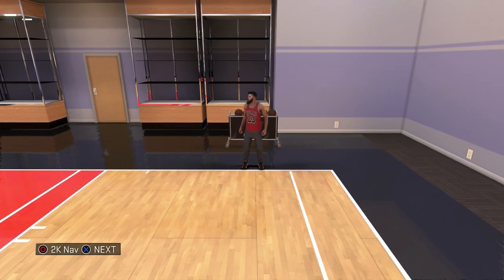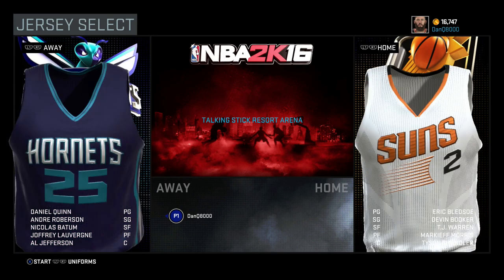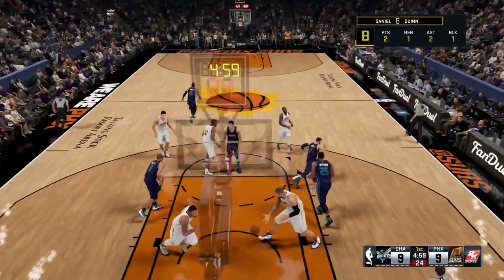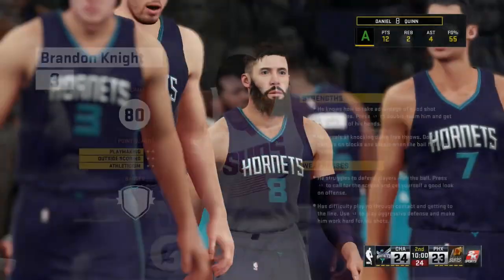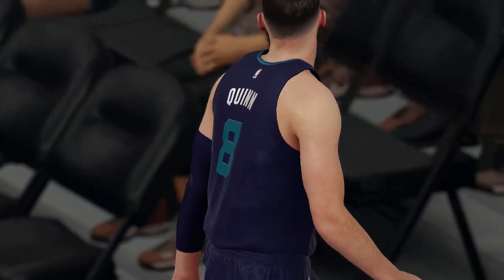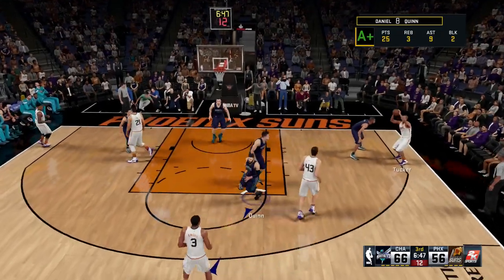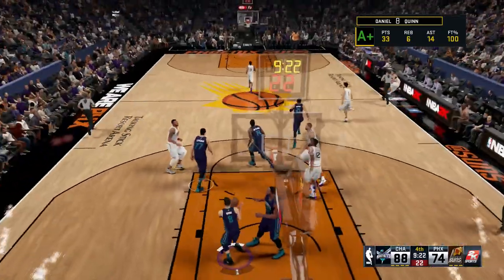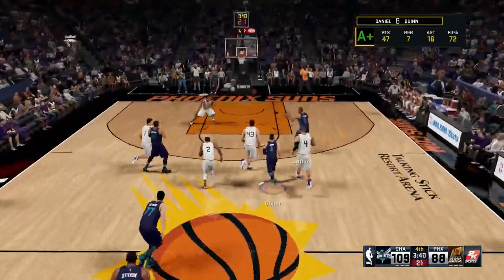NBA 2K16 - MyCareer - Let's Play - Part 61 - "New Sleeves, Socks, And Shoes" | DanQ8000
"NEW SLEEVES, SOCKS, AND SHOES"

NBA 2K16
Let's Play - Part 61
With Commentary

PS4 Gameplay
1080p 30FPS

NBA 2K16 is a basketball simulation video game developed by Visual Concepts and published by 2K Sports. It is the 17th installment in the NBA 2K franchise and the successor to NBA 2K15. It was released on September 29, 2015 for Microsoft Windows, Xbox One, Xbox 360, PlayStation 4, and PlayStation 3.

There are three different covers for the main game, one featuring Anthony Davis of the New Orleans Pelicans, another featuring Stephen Curry of the Golden State Warriors, and the last featuring James Harden of the Houston Rockets. A special edition version of the game will be available; it will feature Michael Jordan on the cover. Additionally, the French version of NBA 2K16 will feature Tony Parker of the San Antonio Spurs as the cover athlete, the German version, Dennis Schröder of the Atlanta Hawks, and the Spanish version, Marc and Pau Gasol of the Memphis Grizzlies and Chicago Bulls respectively.

NBA 2K16 simulates the experience of the National Basketball Association. Players play NBA games with real or created players and teams, in various game modes, such as MyCareer, MyTeam, and standard games. Players may play regular season NBA games, playoff games, Summer League games, and others. Apart from the NBA, Euroleague teams are also featured, thus simulating the Euroleague. Players may create their own player and take them through a basketball career, with the central goal of being the greatest basketball player of all time. The game offers many customization options for the player; the player may customize the physical appearance, attributes, and skill set of any player. Players may also create, build, and customize their own teams. The soundtrack was curated by DJ Premier, DJ Mustard, and DJ Khaled. It consists of 50 different songs.

Director Spike Lee was heavily involved in the development of the game's MyCareer mode. Lee's goal was to create a more story focused MyCareer mode than previous installments. Lee worked with real world basketball players, following them and documenting their experience in high school and college competition, in an effort to more accurately depict the lifestyle of real professional basketball players. Several improvements and new additions were made to NBA 2K16, such as full body scanning, and overall aesthetic improvements. Several versions of the game will be released, such as a special edition, which includes several physical and digital extras. If players pre-order the game, they receive it several days earlier than those who don't.